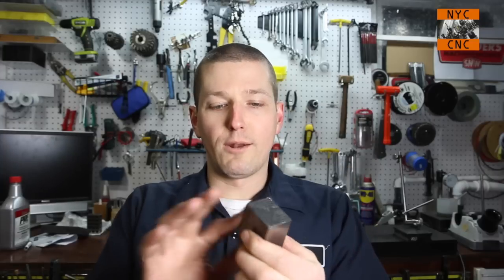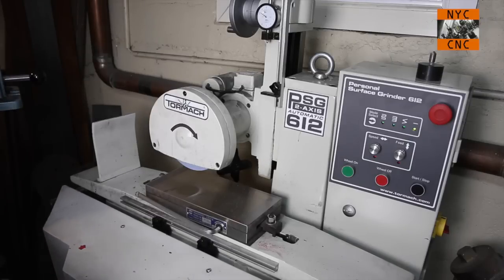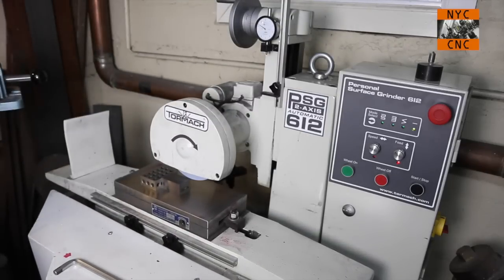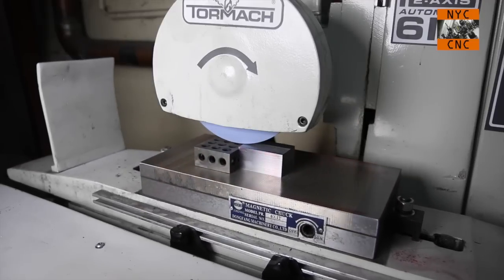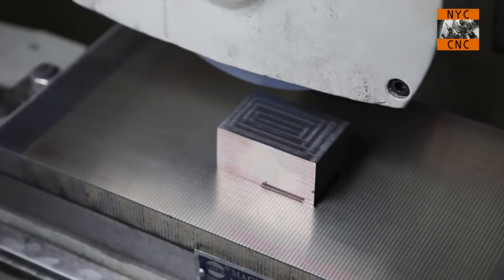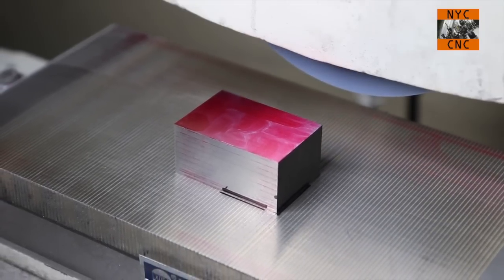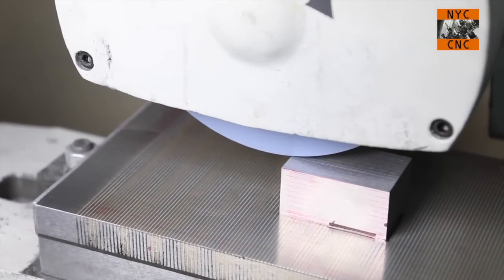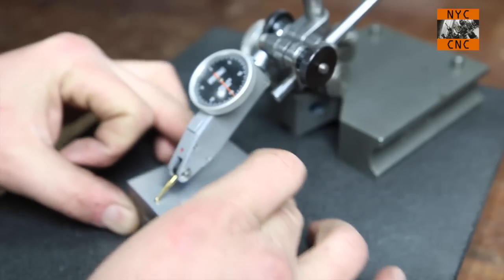Tormach Surface Grinder - Grinding 4140 Perfectly Flat & Parallel & Grinding Fun with Dykem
Hi folks!  I'm back!   My "excuse" for being MIA this past month is my newborn child!  Anyways, I had a job come in which involved a lot of surface grinding which was a good excuse to really dig in and get to know this Tormach grinder.  I've really boosted my confidence in using it and sort of fallen in love with grinding.

In this video, I wanted to "re introduce" the machine (which I'm in the BETA program for with Tormach) and show grinding a piece of 4140 flat and parallel.  Also, for kicks, I add some dykem and then "pick it back up" without grinding any steel. 5 Reasons to Use a Fixture Plate on Your CNC Machine